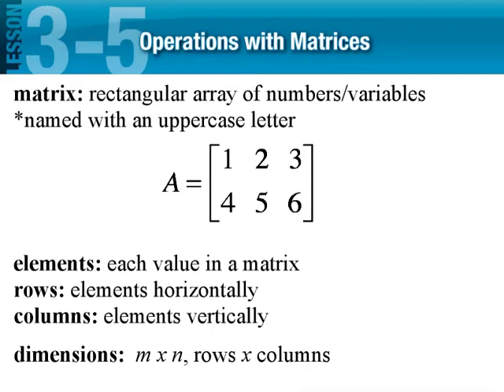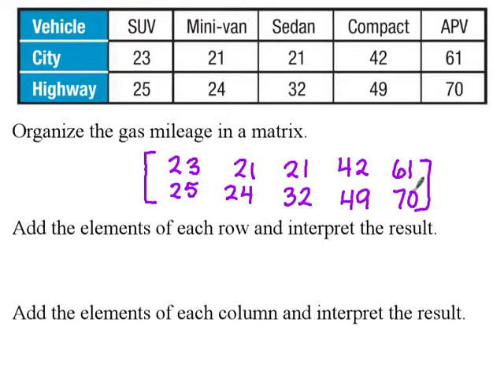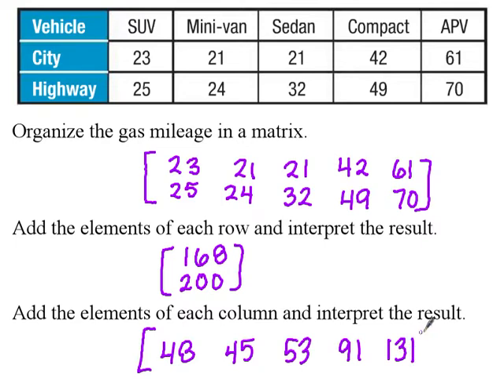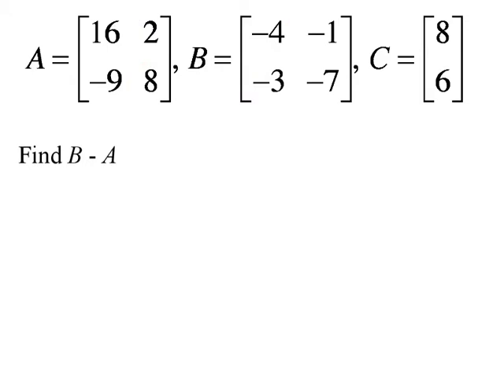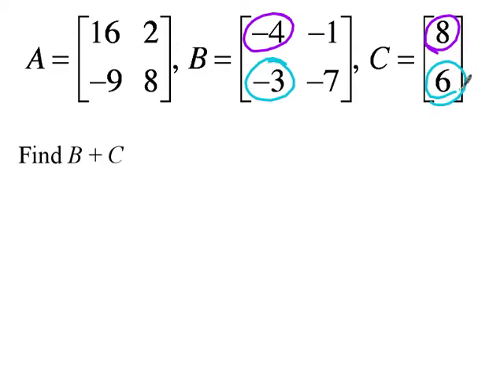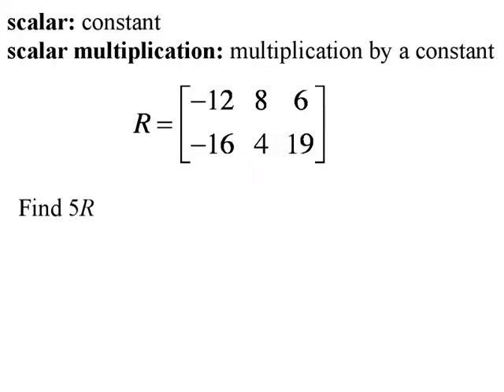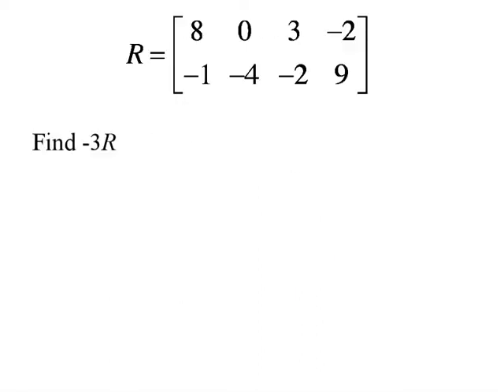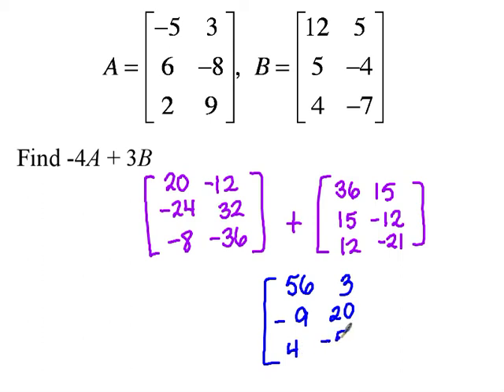Alg. 2--Lesson 3-5 (12).mov